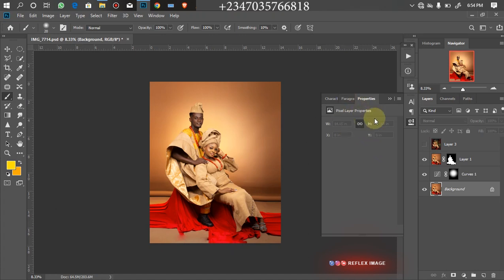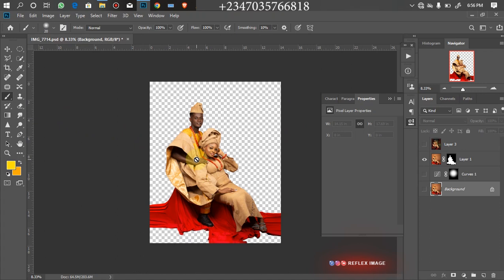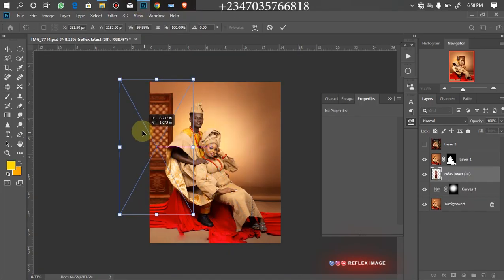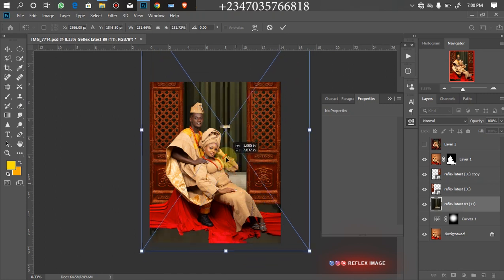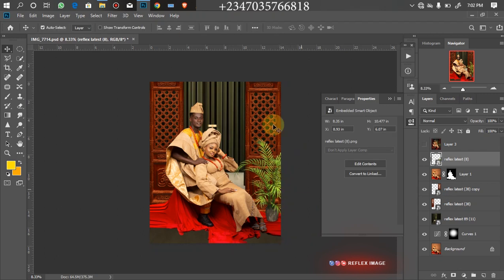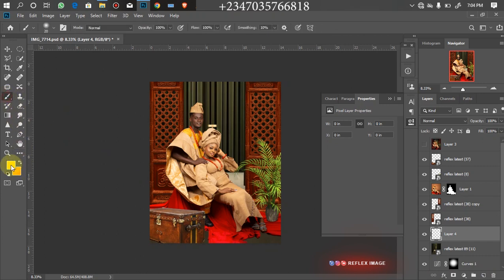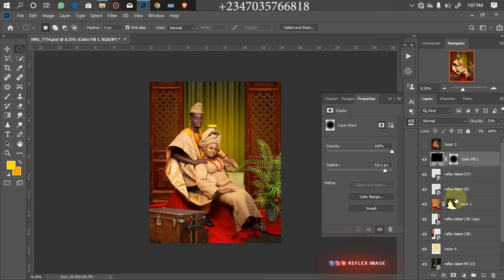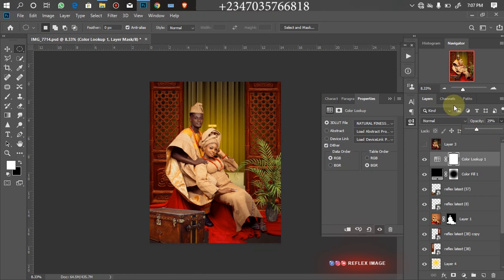how to edit studio background and adding of background overlay background manipulation free overlay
!Hurray!